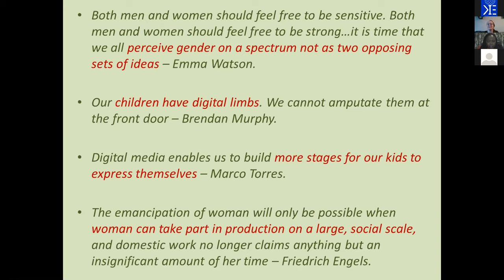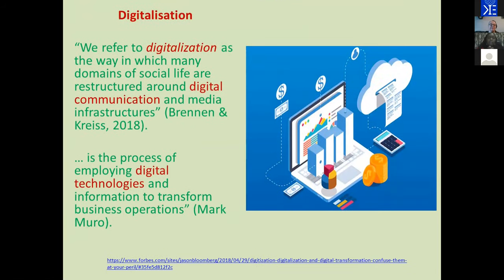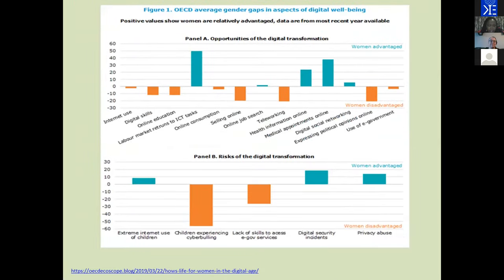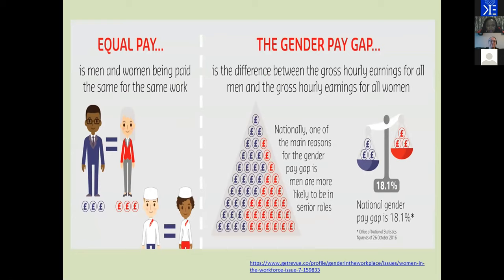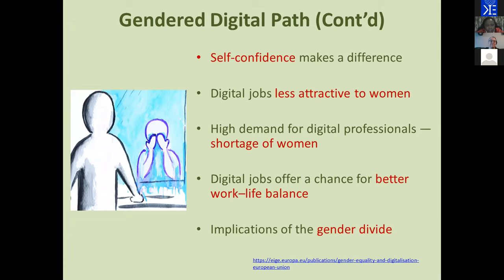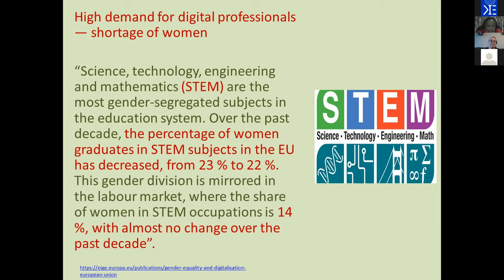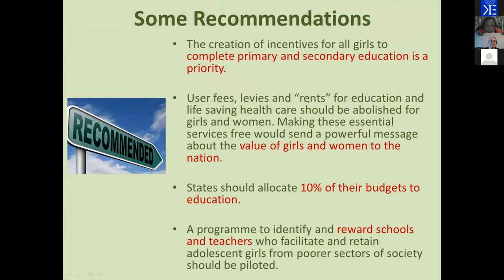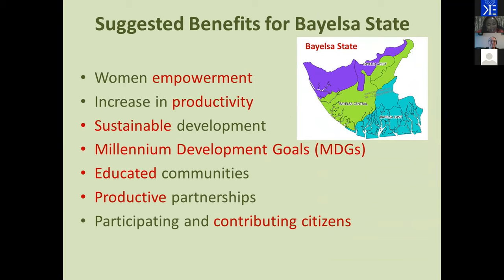Digitalisation and Gendered Dimensions: Bayelsan Girls’ Dilemmas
A Presentation by Dr Rachel Dickson, Niger Delta University, Bayelsa State, Nigeria & Dr Gertrude Shotte, Middlesex University, UK at the 2020 virtual edition of the Knowledge, Innovation and Enterprise Conference held on 21-23 July. To present a paper or simply participate at the next KIE Conference, please